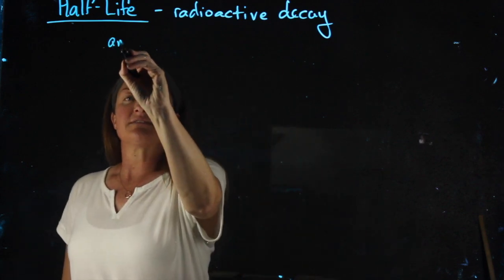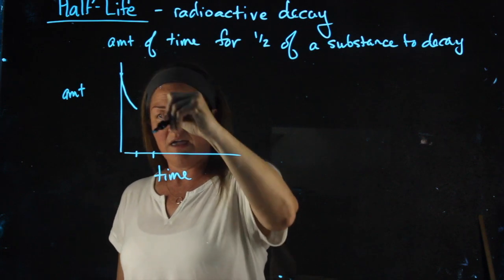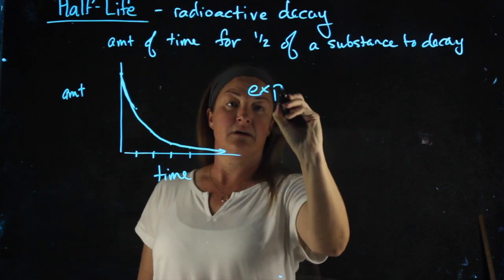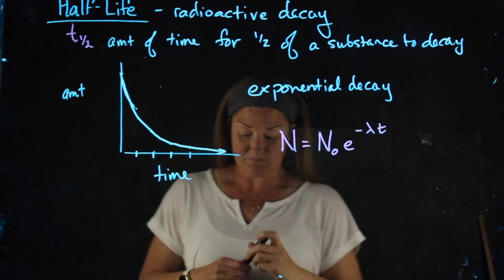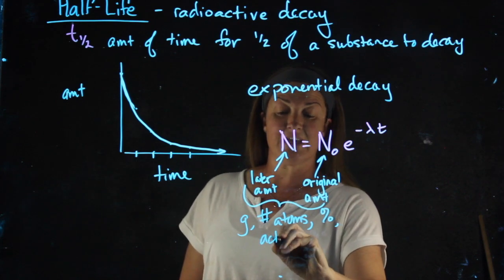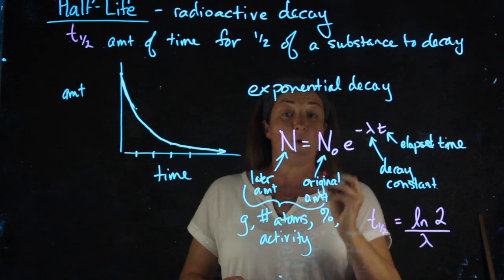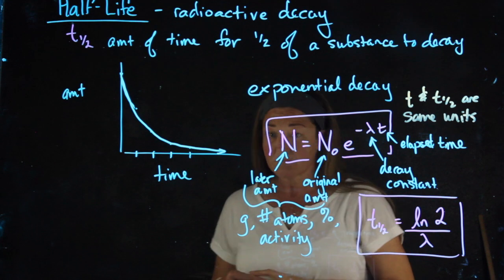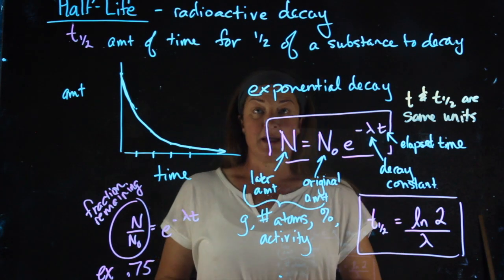Half Life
equations and units